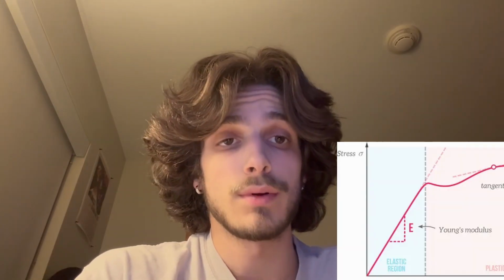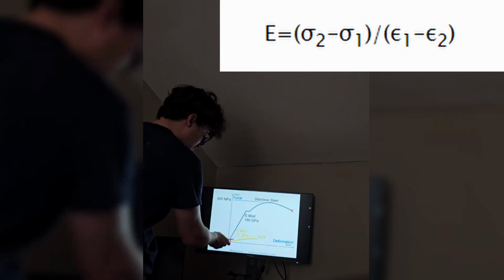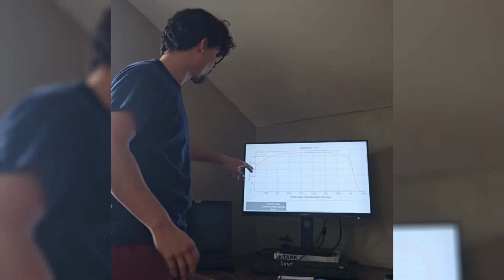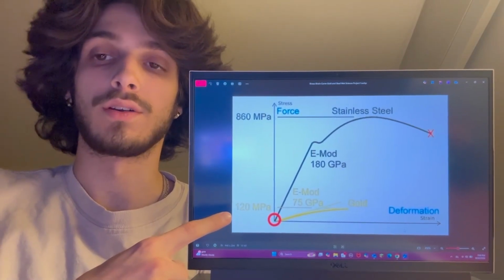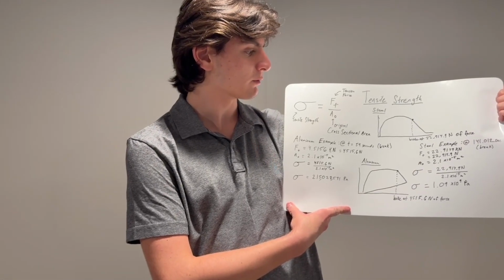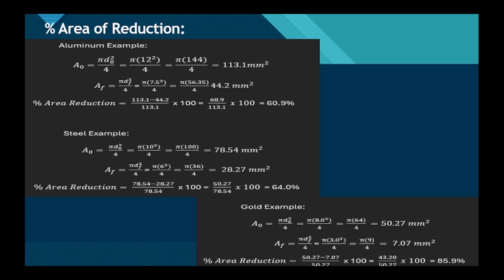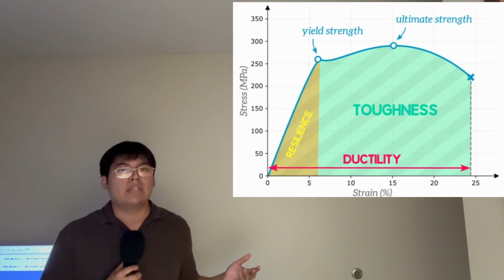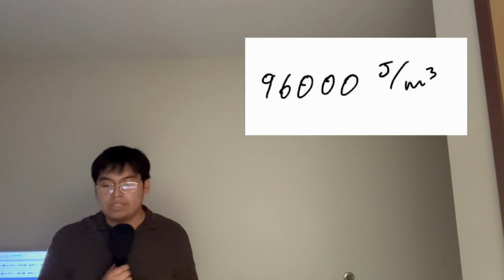Group 12 Project 1